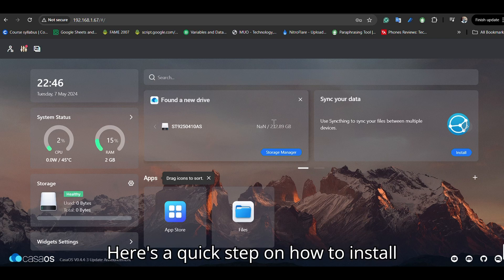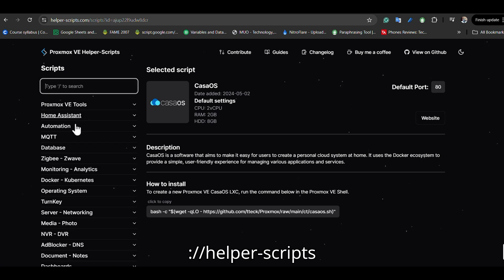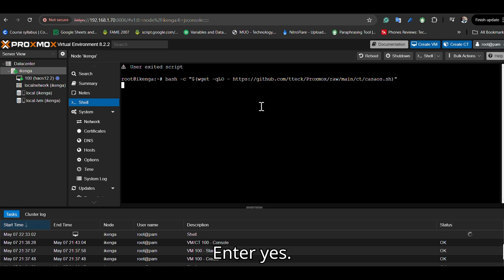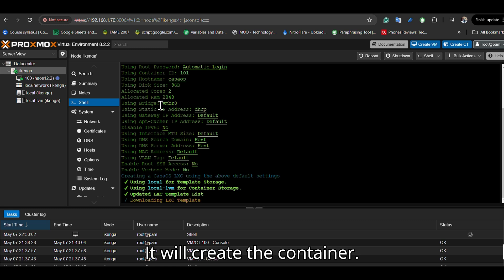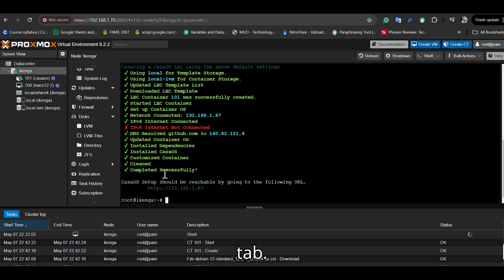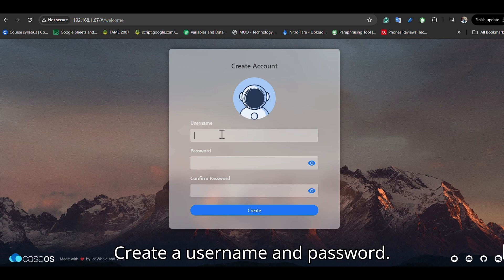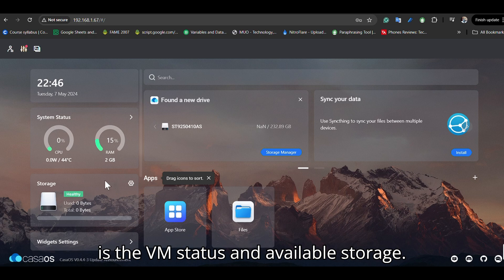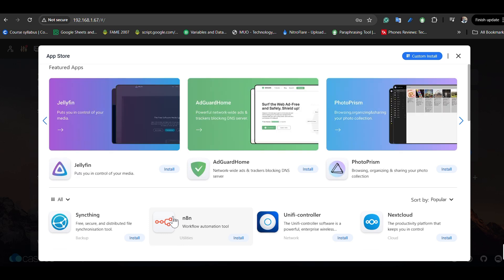Installing casaOS on Proxmox Easy 3mins step.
Welcome to our tutorial on installing CasaOS on Proxmox! 🚀 In this video, we'll walk you through the complete process of setting up CasaOS, an intuitive home server management system, on Proxmox VE. Whether you're a beginner or an experienced user, this step-by-step guide will help you get CasaOS up and running smoothly.